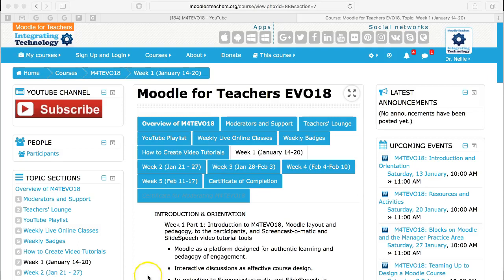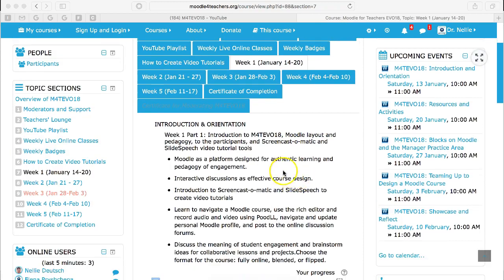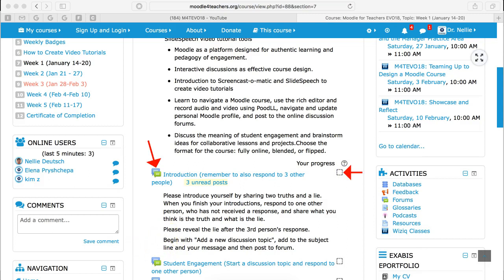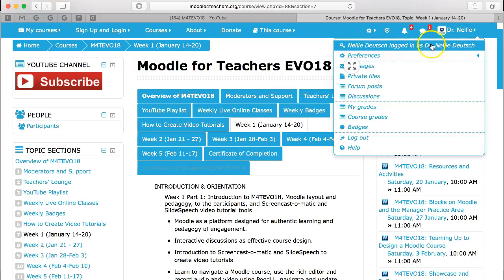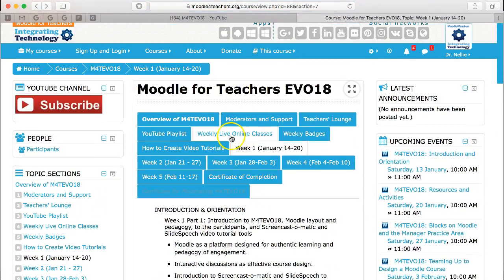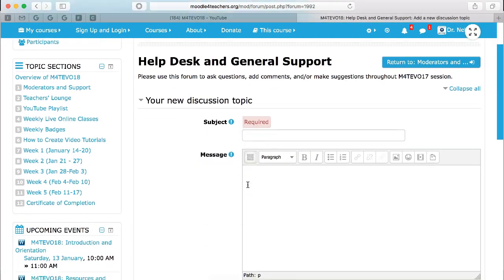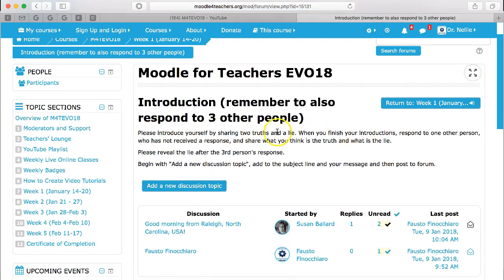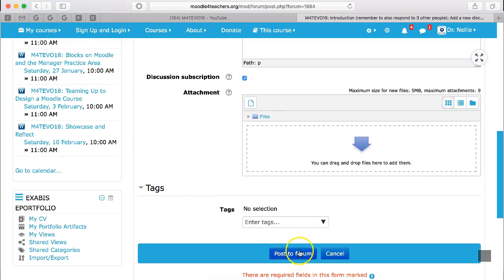Week 1 M4TEVO18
Learn with and from teachers from around the globe on how to teach online using Moodle